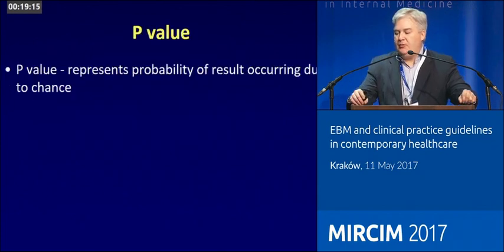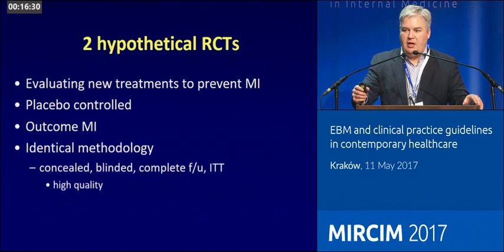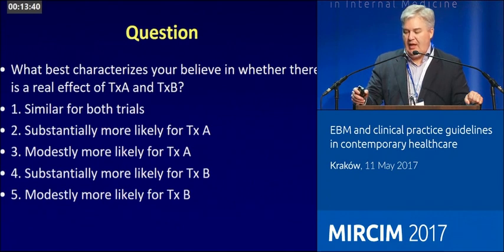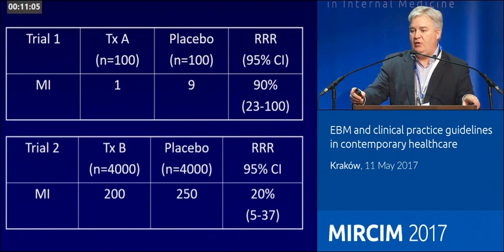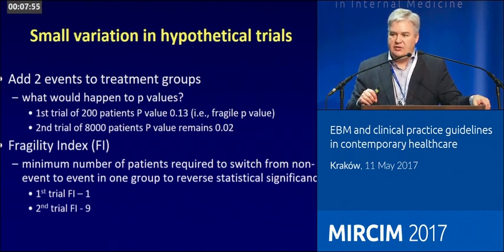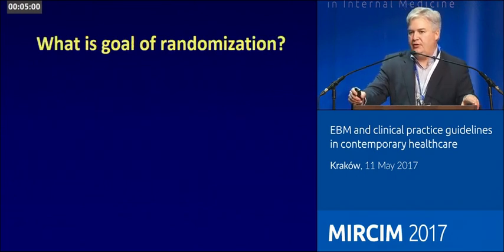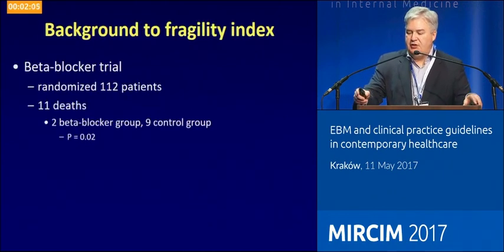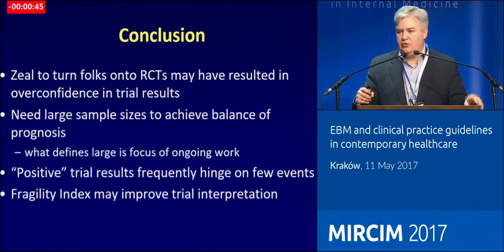Fragility index: beyond P value and CI || EBM and CPGs in Practice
A lecture by Dr P. J. Devereaux from McMaster University, Canada.

Recorded at Evidence-Based Medicine and Clinical Practice Guidelines in Contemporary Practice, a satellite event of McMaster International Review Course of Internal Medicine (MIRCIM) 2017. All videos

IMPORTANT MEDICAL DISCLAIMER: This video contains educational content from the McMaster International Review Course of Internal Medicine (MIRCIM) and is intended solely for educational purposes for health care professionals and trainees. The information presented does not constitute medical advice, diagnosis, or treatment recommendations. This content should never substitute for professional medical consultation, examination, diagnosis, or treatment by a qualified health care provider. The content discussed in this presentation may not be applicable to all patients or clinical situations. Medical knowledge and treatment guidelines evolve continuously. Viewers should always consult current literature and clinical guidelines, and seek appropriate professional medical advice for specific patient care decisions. MIRCIM organizers and presenters assume no responsibility for any consequences resulting from the use of this educational material. Viewers participate in this educational content at their own discretion and are responsible for verifying all information through appropriate professional channels before any clinical application. If you are experiencing a medical emergency, contact emergency services immediately.